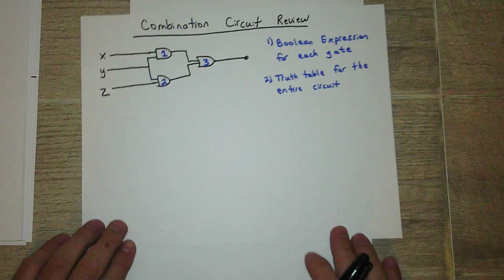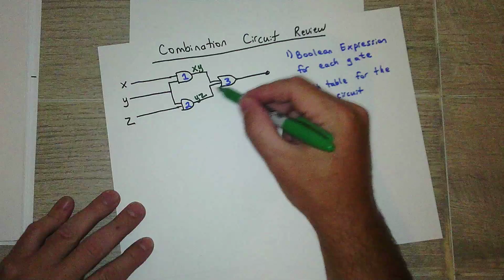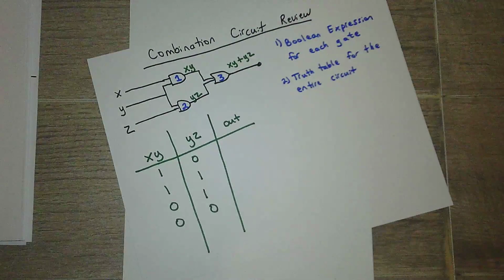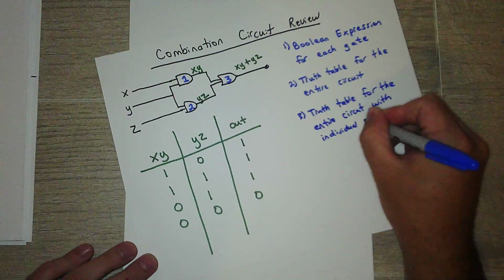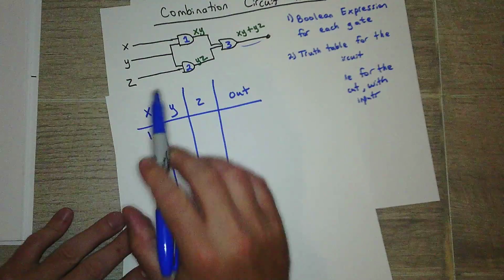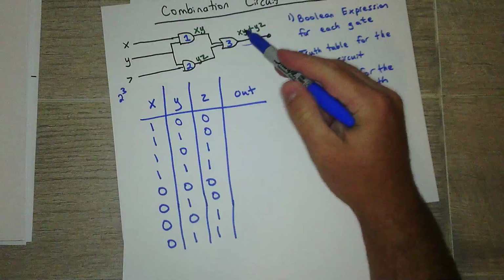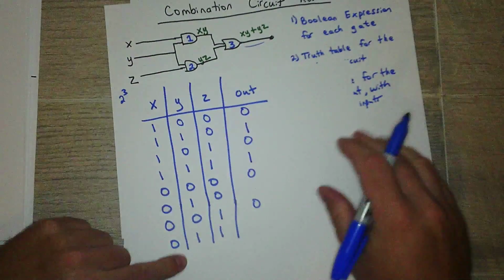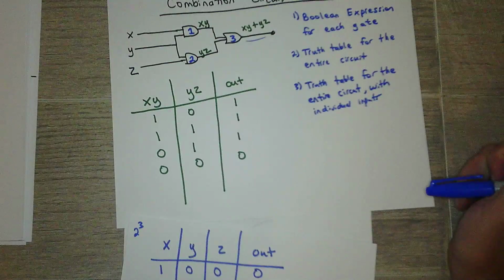Logic Gate Review 4 9